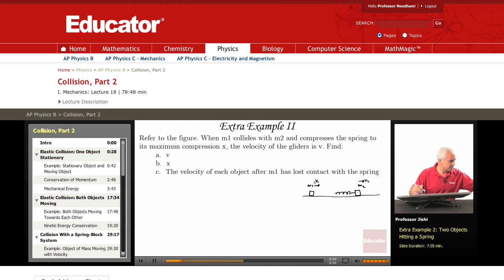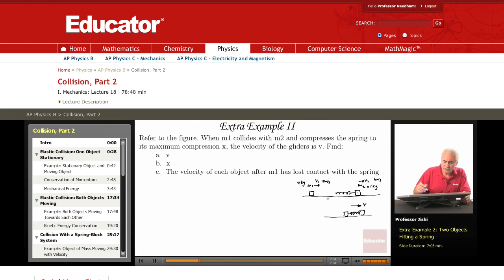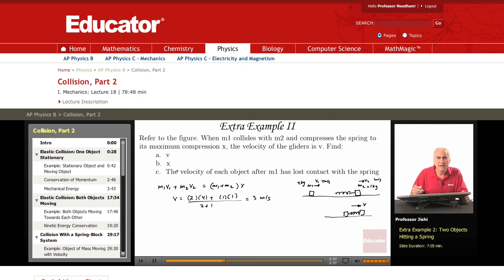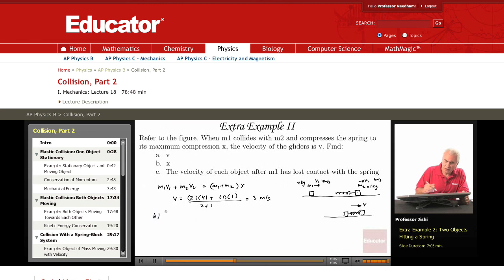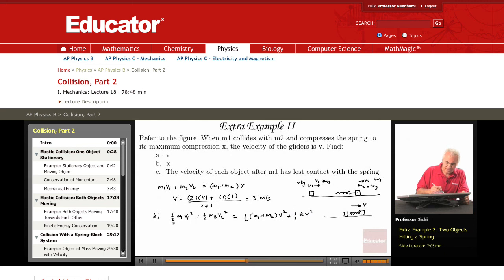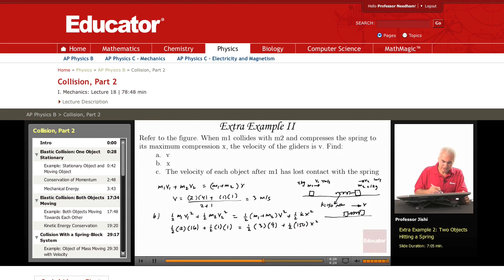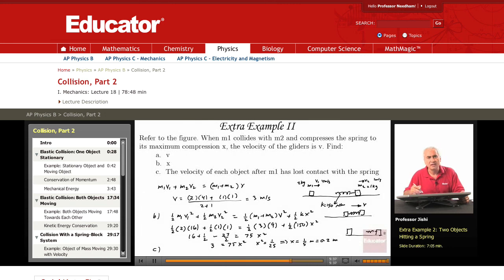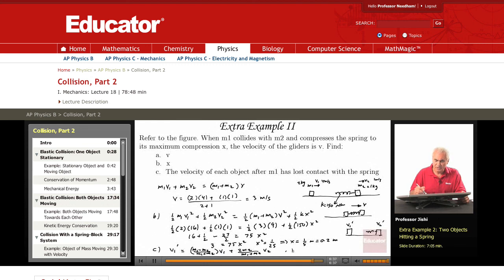Physics: Collisions (Mass and Spring)